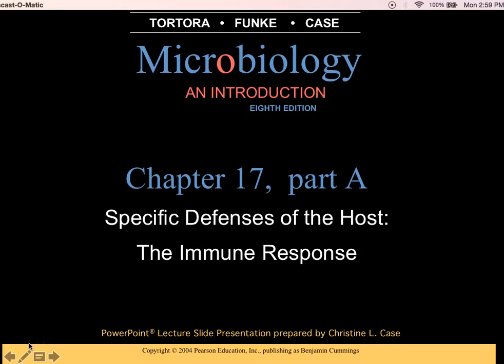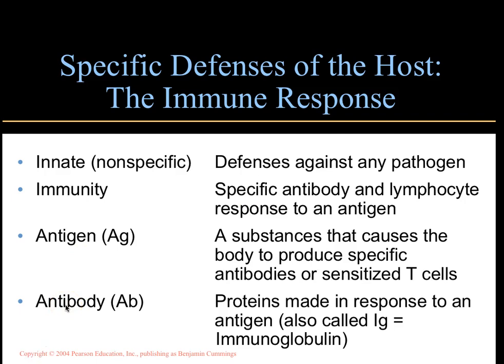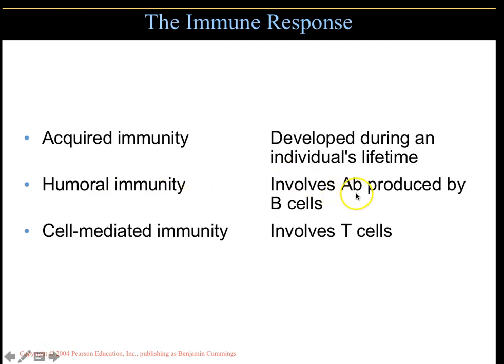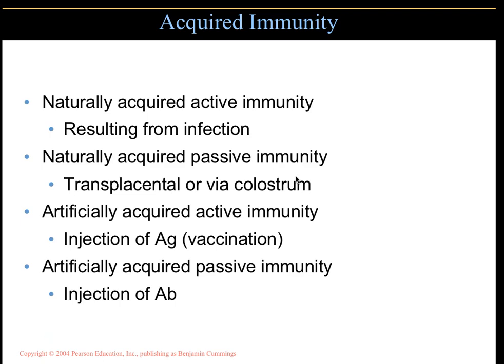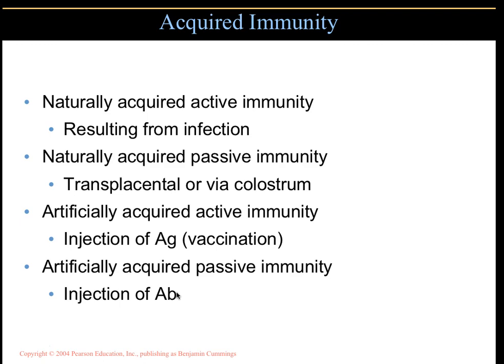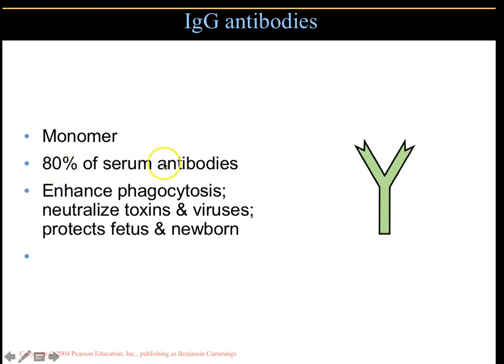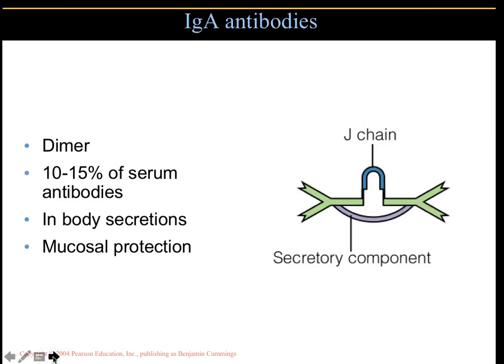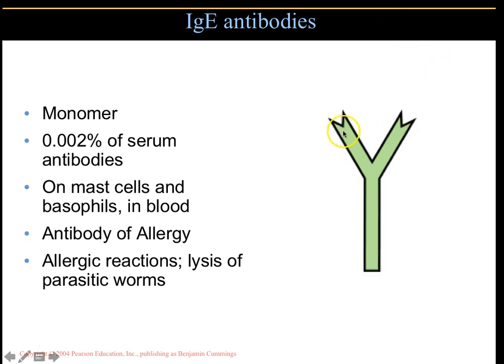Ch17a Specific Defenses of the Host